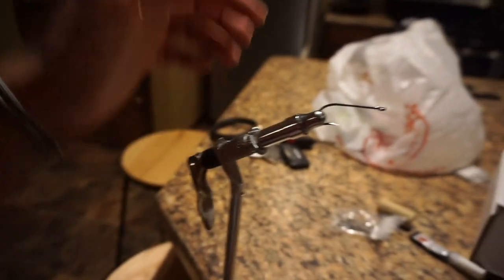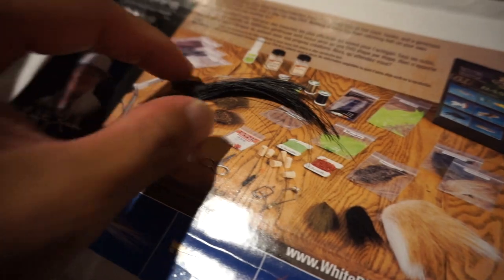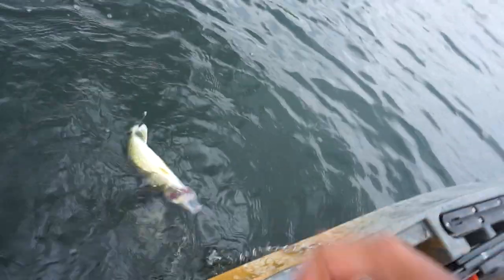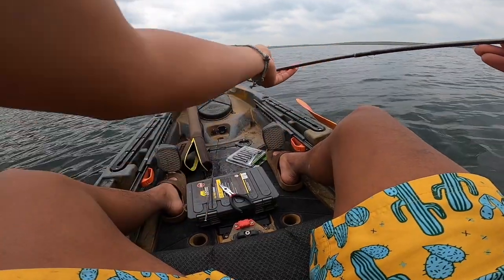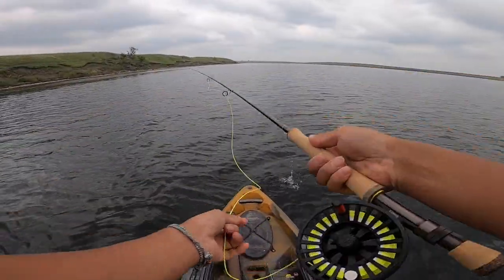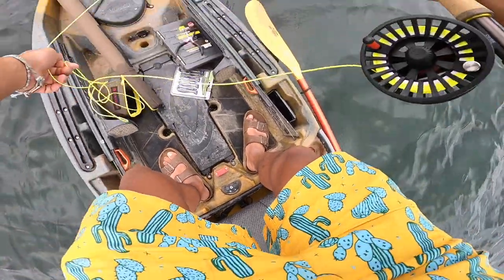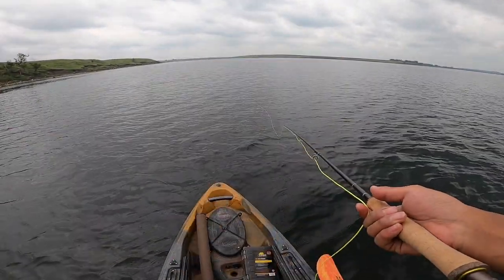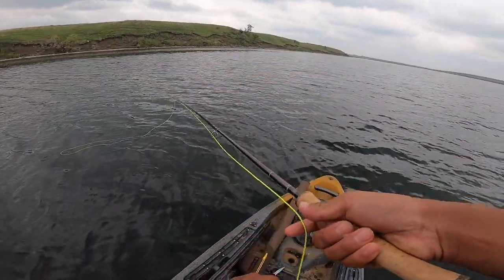I Made My Own Fly With My Hair! (FLY FISHING FOR WALLEYE)